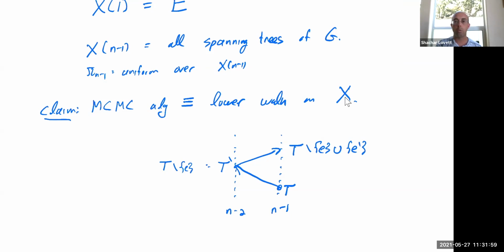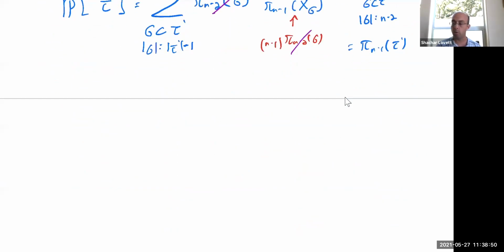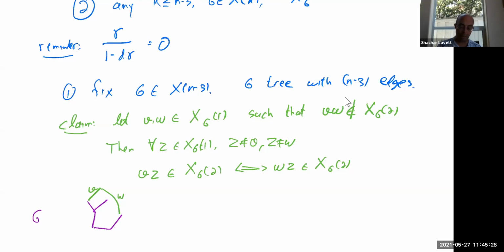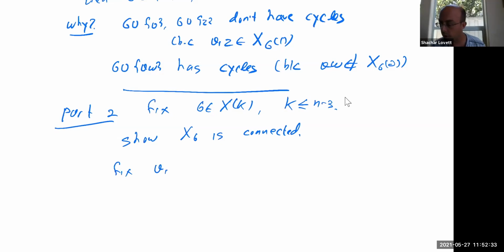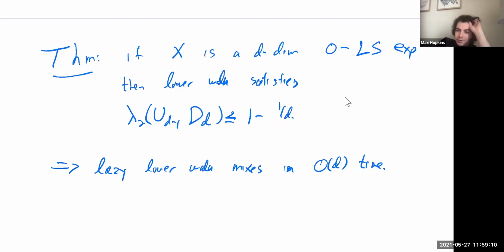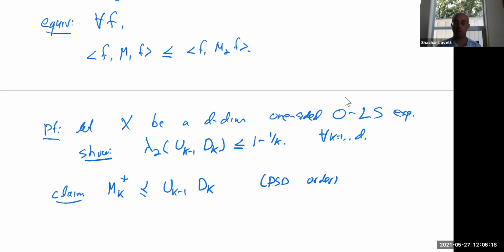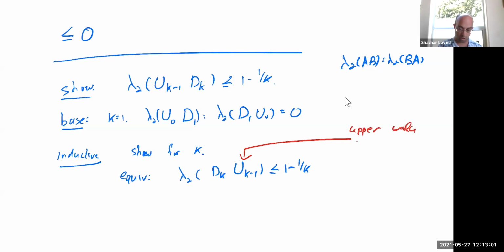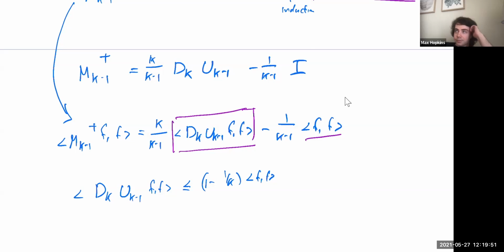Lecture 18: Sampling spanning trees, simplified Alev-Lau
Missing first 15 mins of lecture